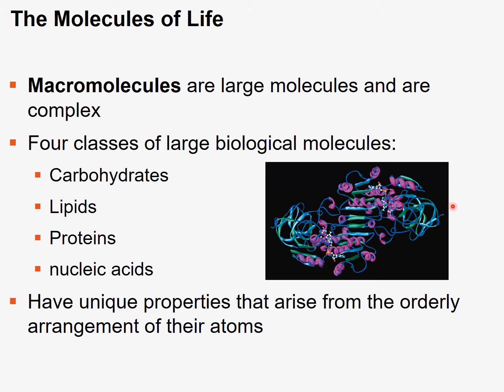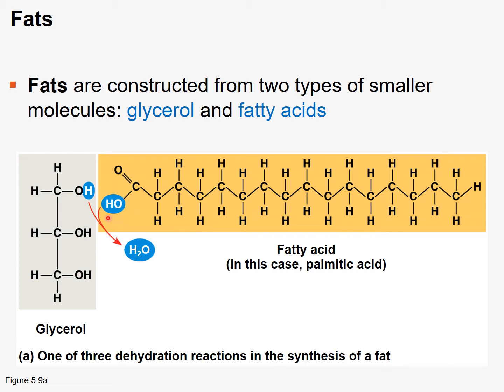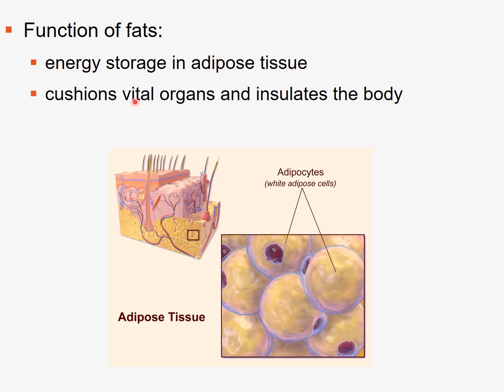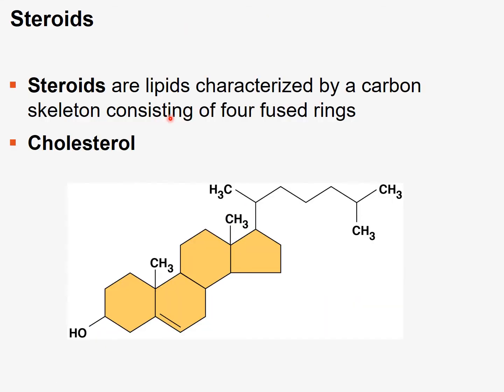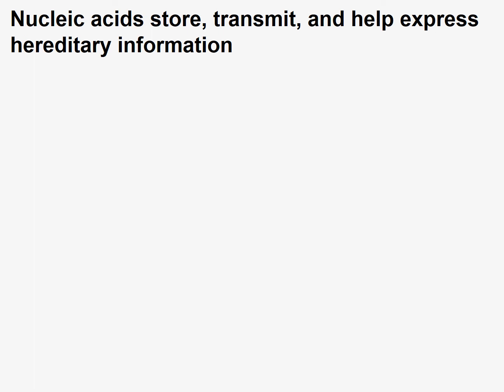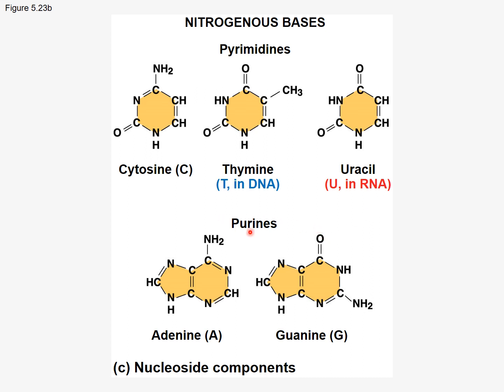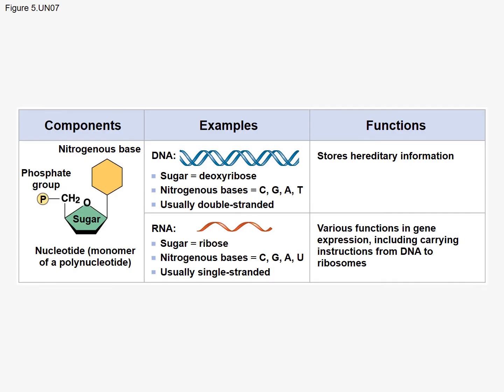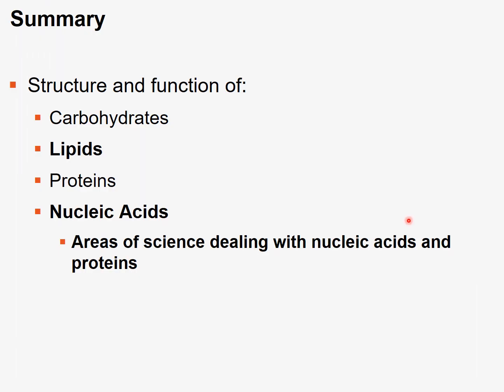Chapter 5 Lipids and Nucleic Acids